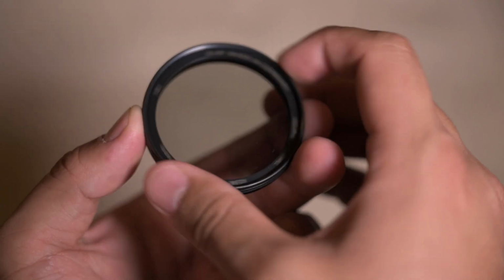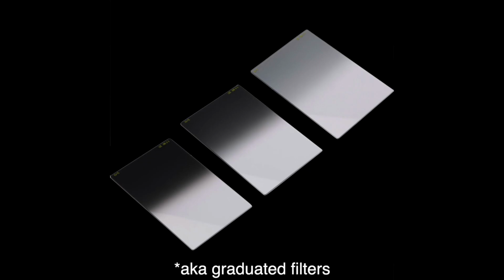The ONLY Two Filters You'll EVER Need For Landscape Photography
Photo Print Store
Hey y'all, I'm back with another video and today I'm talking about filters and why they're important for your landscape photography. I do make a few hiccups in the video, I keep on saying gradient filter when I should've said graduated filter and make a few number miscalculations. My apologies on that, but my point still holds true. Anyways, I hope you find this video useful for finding filters for your landscape photography.

Cameras and Lenses:
Nikon Z 24-200mm f4-6.3
Nikon AF-S 200-500mm f5.6 VR

Backpacks:
Shimoda Action X30

L-Bracket for Nikon Z6:
Sunwayfoto Z6 L-Bracket

Filters:
B+W 3 Stop ND Filter
B+W 6 Stop ND Filter
B+W 10 Stop ND Filter

Video Gear:
Rode Video Mic Pro +